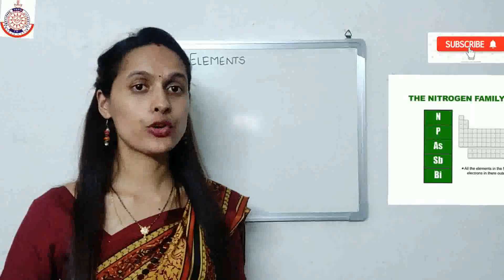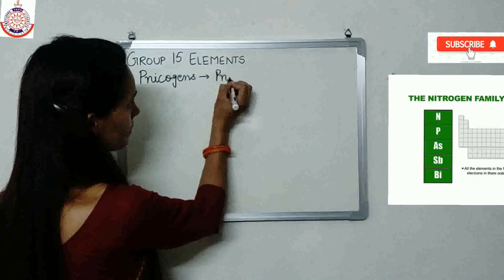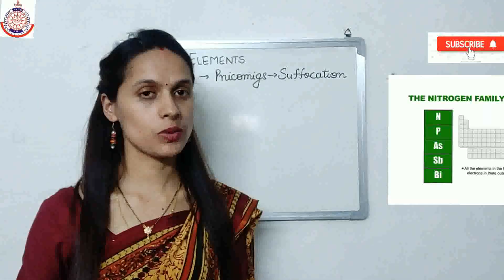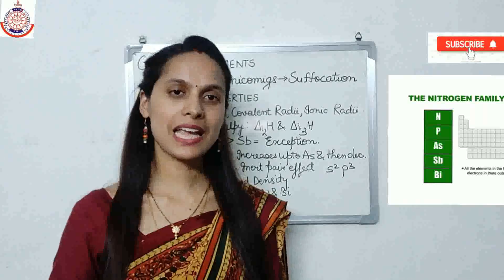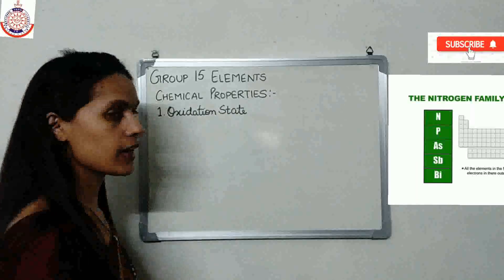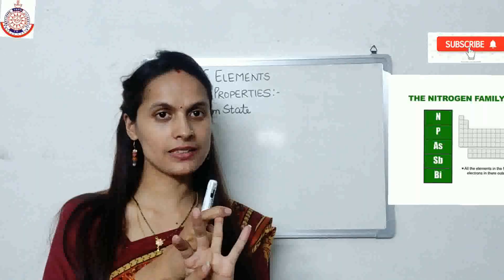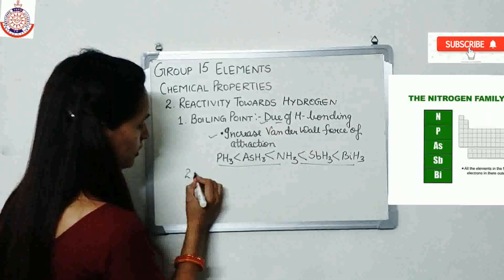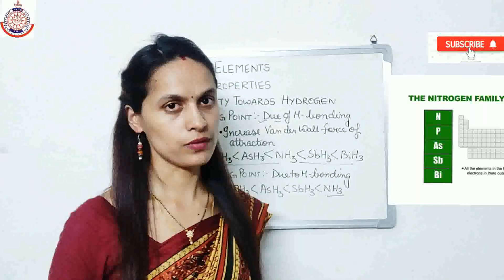12thNEET#AIEEE#NITROGEN FAMILY (LECTURE I)OCCURENCE PHYSICAL PROPERTIES#EXCEPTION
In this video I have explained the occurrence, electronic configuration, physical properties and some part of chemical properties.